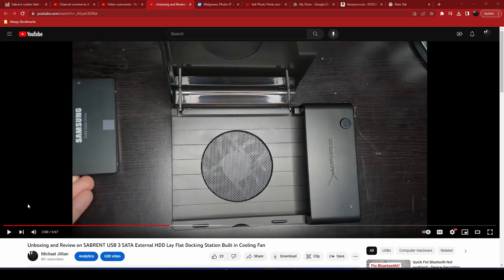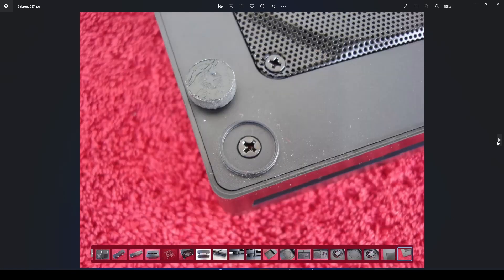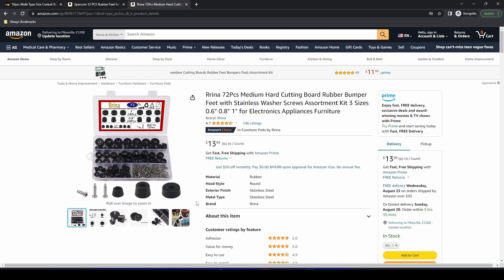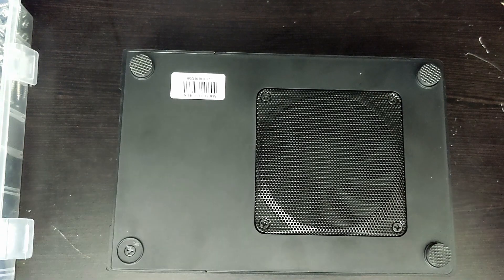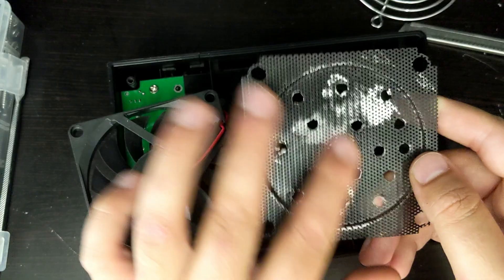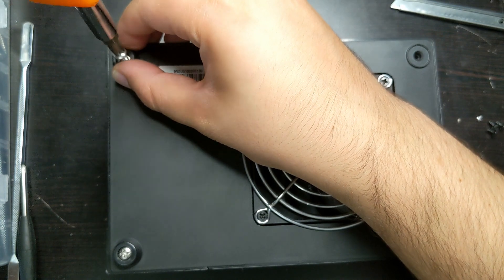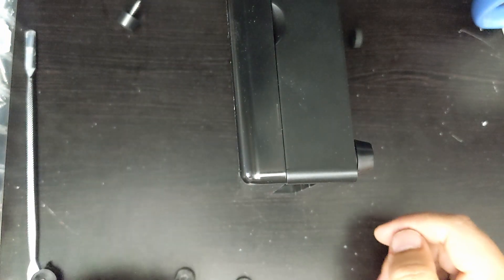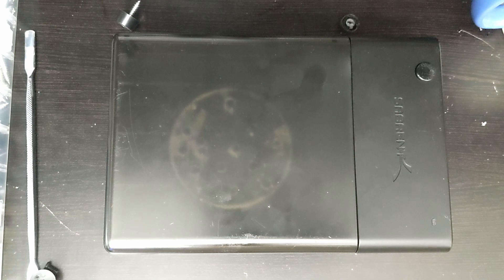SABRENT Fan dock - Custom upgrade %200 Airflow Mod!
TimeStamps
00:00 - Introduction
00:35 - Rvalens2 Modification Details
02:03 - Rubber Feet - Which & Where to Buy?
03:00 - Analyzing the Rubber Feet
04:-04 - Disassembly
05:28 - Modified Fan Covers + Reassembly
06:25 - Complications with Rubber Feet Screws
07:13 - Proper Assembly Modification
07:47 - Modification Assessment
09:15 - Conclusion

SABRENT USB 3.0 to SATA External Hard Drive Lay-Flat Docking Station with Built-in Cooling Fan for 2.5 or 3.5in HDD, SSD [Support UASP and 20TB] (EC-DFFN)

Supports Standard Desktop 2.5"/3.5" SATA Hard Drives.
Keep your drives running cool, with Built-in cooling fan.
Hot-swappable, plug and play, no drivers needed.
Serial ATA bus up to 6Gbps Signal bandwidth for fast storage backups
Reverse compatible with USB 1.1 & USB 2.0.

Product details
Product Dimensions ‏ : ‎ 7.24 x 4.88 x 1.89 inches; 9 Ounces
Item model number ‏ : ‎ EC-DFFN
Date First Available ‏ : ‎ August 14, 2015
Manufacturer ‏ : ‎ Sabrent
ASIN ‏ : ‎ B013WODZH0
Country of Origin ‏ : ‎ China
Best Sellers Rank: #54 in Enclosures
Customer Reviews:

Product Description
The SABRENT EC DFFN SATA Lay Flat Docking Station supports the direct insertion of Desktop 2.5"/3.5" SATA Hard Drives. It is a caseless solution that makes swapping hard drives easier than ever before. Plus, now you can take advantage of the lightning speed of USB 3.0 to quickly transfer files up to 5 Gbps!

The docking station features a built in cooling fan that provides increased reliability and lifespan to HDDs by keeping the drives cooler.

Features:

Supports hard drives up to 22TB.
On/Off power switch.
LED light indicates Power and Activity status.
Reverse compatible with USB 1.1 &amp USB 2.0.
Transfer Rates Up to 5 Gbps w/USB 3.0
Transfer Rates Up to 480 Mbps w/USB 2.0&nbsp
System requirements:

Available USB 3.0 for high speed data transfer
Windows: 2000/XP/Vista/7/8 (Both 32 bit &amp 64 bit versions)
MAC: OS X&nbsp
Package Contents:

SABRENT EC DFFN Lay Flat Docking
Power Supply
USB 3.0 cable
User Manual

Sabrent USB 3.0 to SATA External Hard Drive Lay-Flat Docking Station with Built-in Cooling Fan for 2.5 or 3.5in HDD, SSD [Support UASP and 22TB] (EC-DFFN)

The SABRENT EC-DFFN SATA Lay-Flat Docking Station supports the direct insertion of Desktop 2.5"/3.5" SATA Hard Drives. It is a ceaseless solution that makes swapping hard drives easier than ever before. Plus, now you can take advantage of the lightning speed of USB 3.0 to quickly transfer files up to 5 Gbps! Keep your drives running cool, with Built-in cooling fan The docking station features a built-in cooling fan that provides increased reliability and lifespan to HDDs by keeping the drives cooler.

FEATURES:

On/Off power switch.
Transfer Rates Up to 480 Mbps w/USB 2.0
SYSTEM REQUIREMENTS:

Windows 11
Windows 10
Windows 8.1/8
Windows 7
Windows Vista
Windows XP
Windows 2000
Linux 2.4 or Above
Mac OS 8.6 or Above

Power Supply
USB 3.0 cable
User Manual